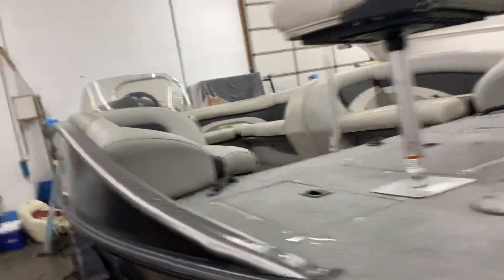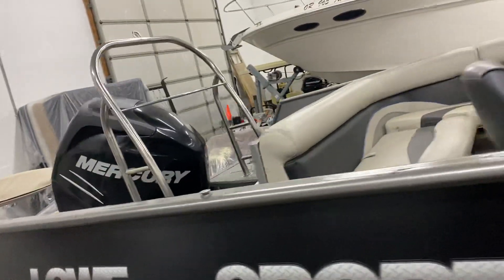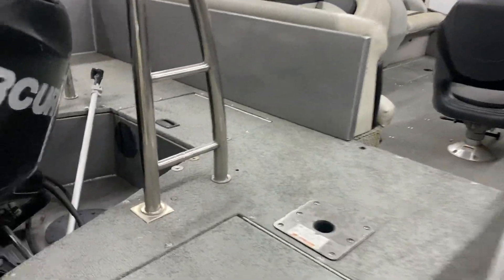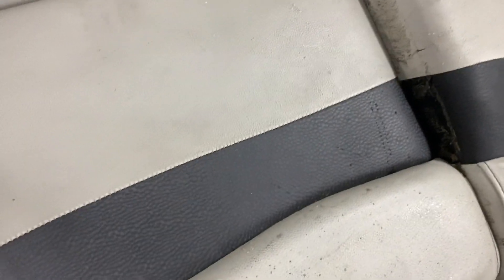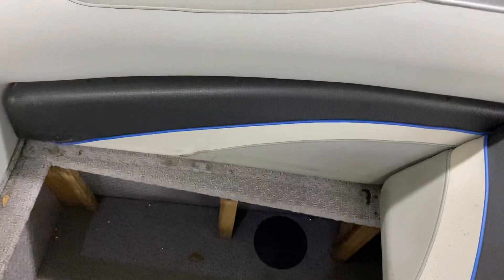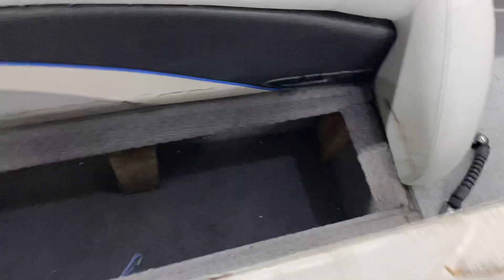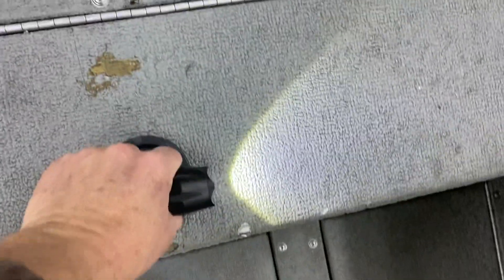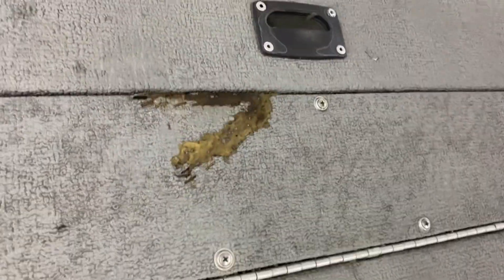December 14, 2023